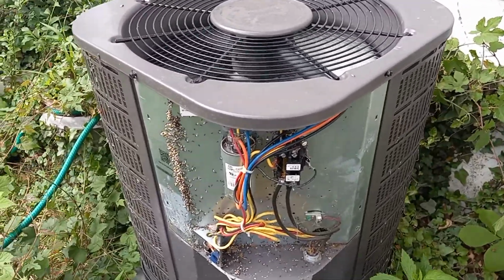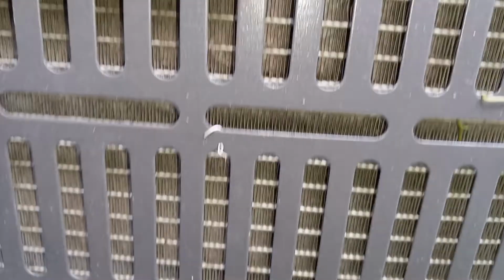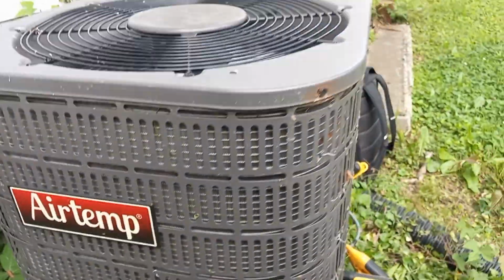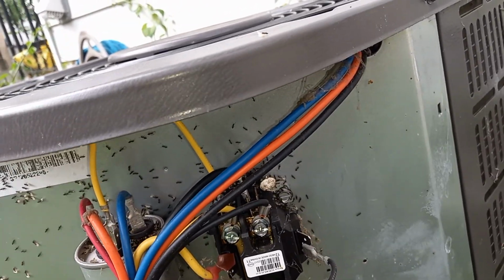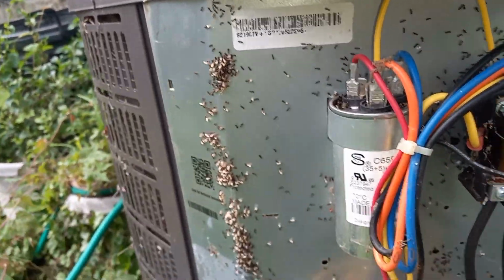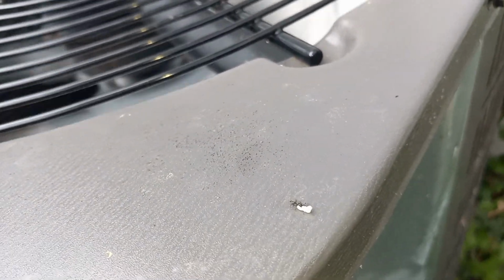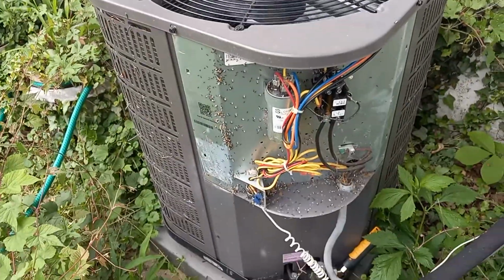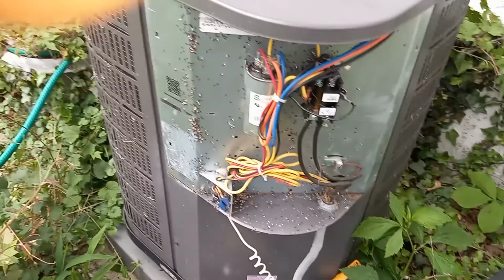Ants crawling around AC controls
Once I removed the cover to check the electrical components I found these little ants. not sure what they were carrying. it's always a surprise when you remove that cover. On a different note, the condenser needs cleaning and blower  wheel is caked with dirt, reducing the systems capacity. I had to show the customers the ants. He thinks they are pluging the outdoor coil. He may be onto something!